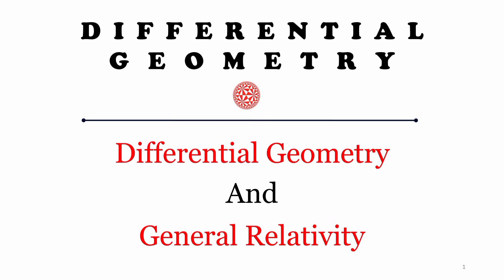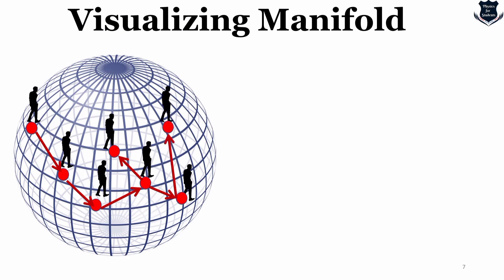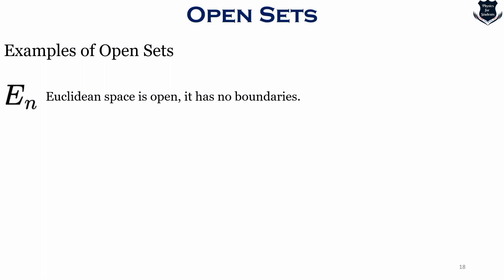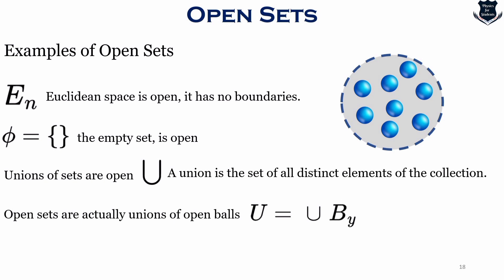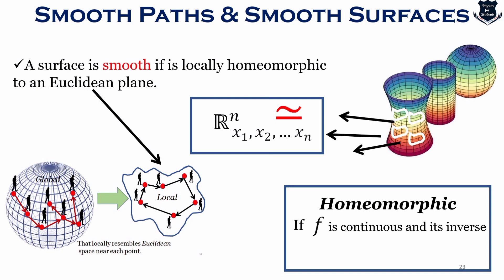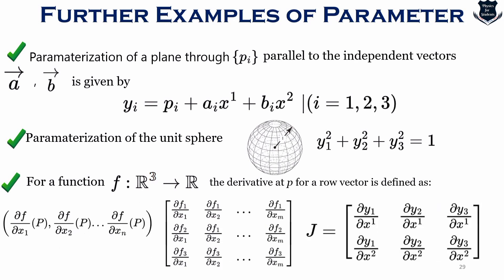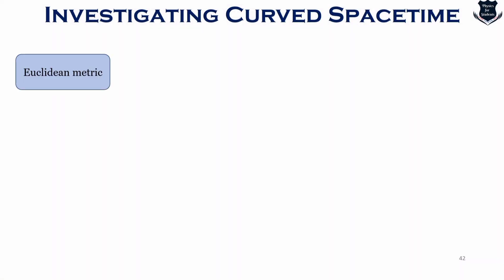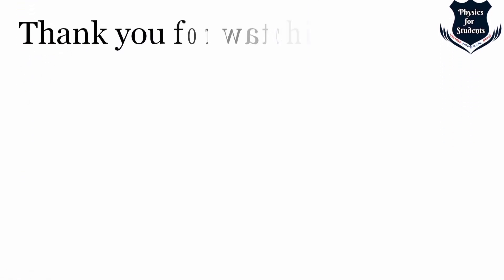Differential geometry | Differential geometry lecture video | Differential geometry msc mathematics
Differential geometry is a challenging subject. In this differential geometry lecture video I have explained the basic concepts of differential geometry, the Msc mathematics part and how it is related to General theory of relativity. I have covered the basic concepts, including manifold, open balls, open sets, smooth surfaces, charts, transition map and other things. I have also related these concepts to General theor of relativity and how differential geometry helps to measure the curvature of spacetime.

00:00 - 01:16 - Introduction
01:17 - 02:36 - Topics
02:37 - 09:11 - What is a manifold?
09:12 - 10:55 - What is an ambient space
10:56 - 16:39 - Manifold, Charts & Atlas
16:40 - 17:42 - Defining a space
17:43 - 18:00 - Magnitude (Norm)
18:01 - 21:39 - What are open sets
21:40 - 24:26 - What is an open ball
24:27 - 25:49 - What is an open disk
25:50 - 27:24 - Parameterizing a line
27:25 - 31:37 - Smooth paths & smooth surfaces
31:38 - 33:27 - Smooth surface
33:28 - 34:54 - Smooth path
34:55 - 35:39 - Examples of parameter
35:40 - 39:37 - What is a chart?
39:38 - 48:46 - Investigating curved space time
48:47 - 50:46 - Summary